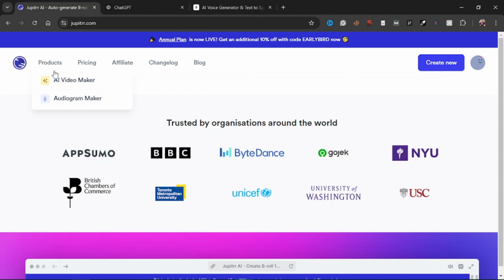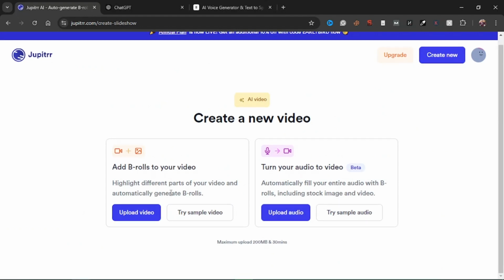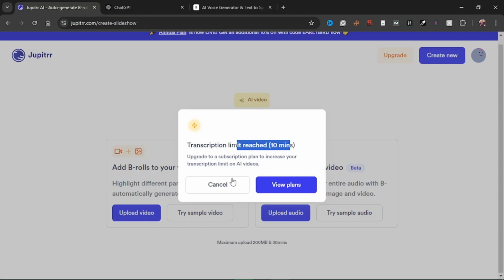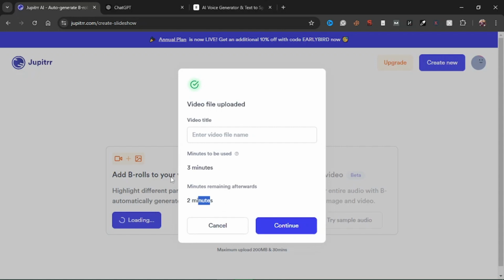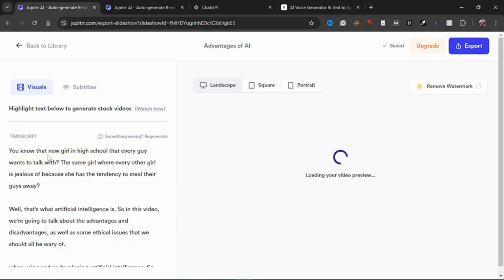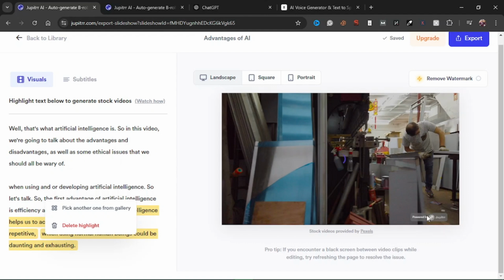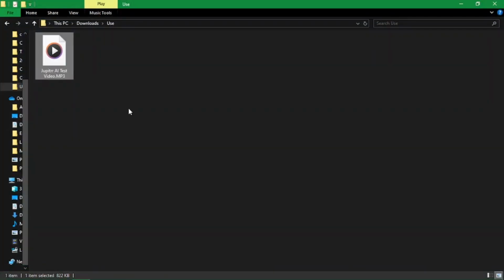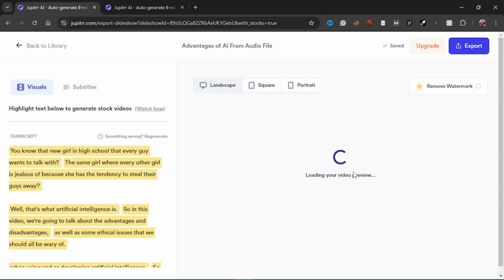Create AI Videos with Stock Footage & Subtitles Using Jupitrr AI!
Learn how Jupitrr AI can help you create videos with stock footage, add subtitles, and more in just a few clicks. Perfect for creators looking to streamline video production!